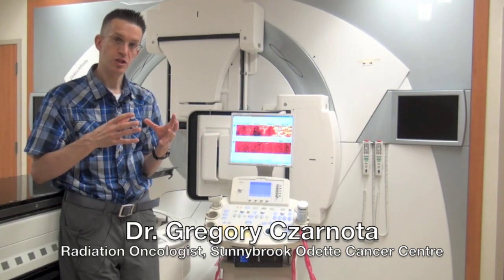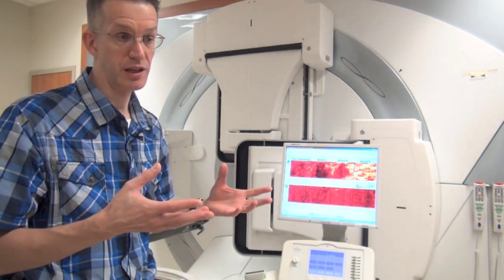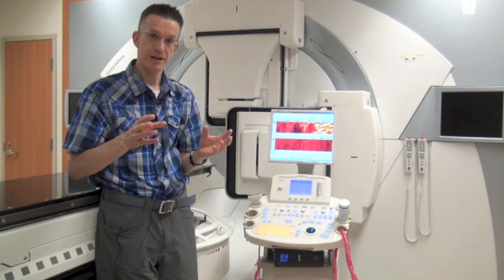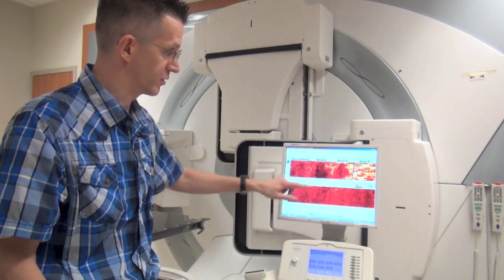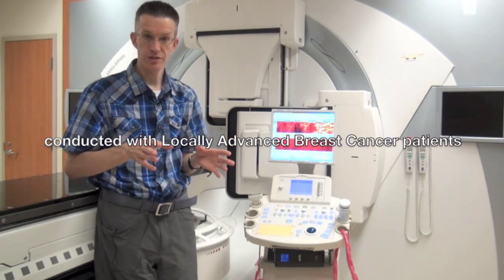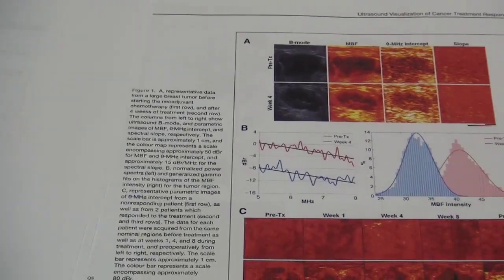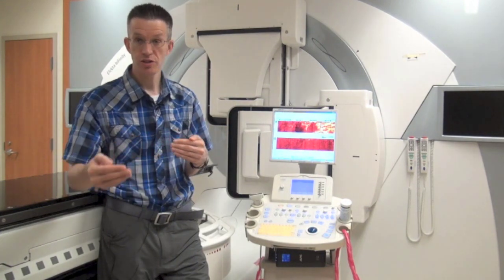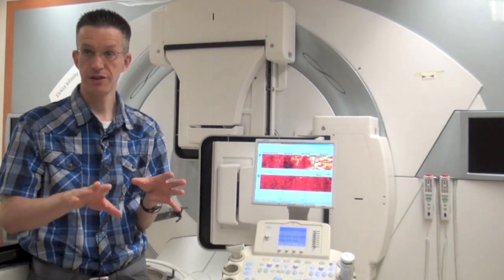Cancer therapy tailored with ultrasound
Ultrasound can be used into a four-to-six month course of chemotherapy to determine whether treatment is working